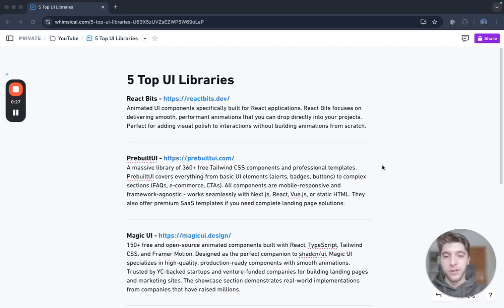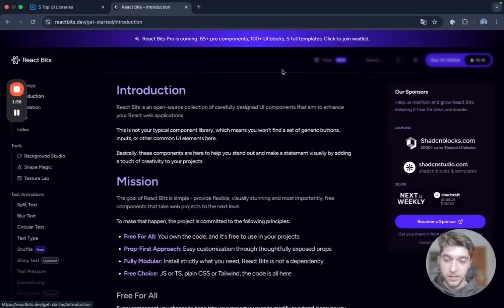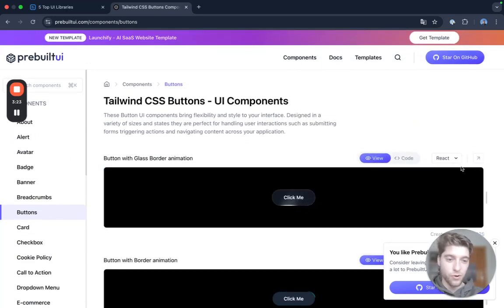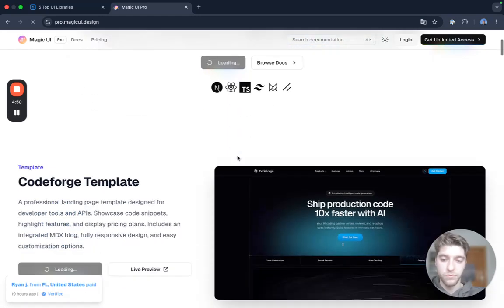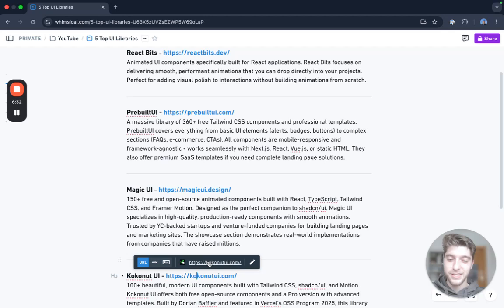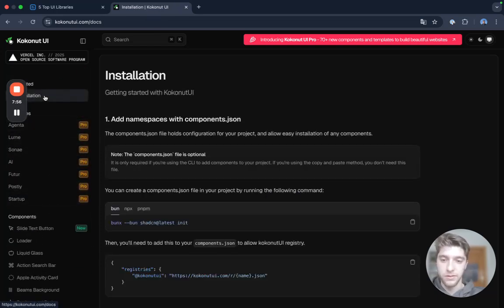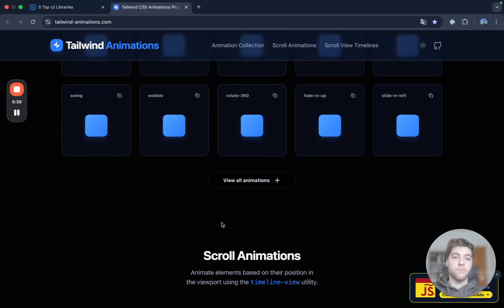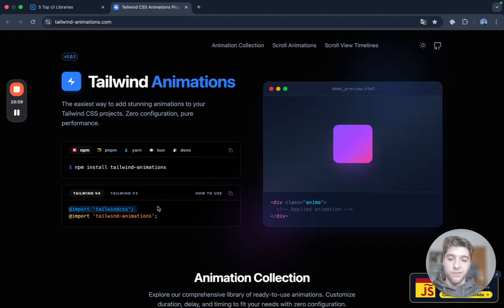There Are Easily Some Of The BEST React UI Libraries For 2026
Video TLDR ⤵️
If you are a developer and you hate how vibe coded projects look, this is for you. I will share some of the coolest React libraries out there with you to make your development journey less painful and WAY more enjoyable.

Why watch? ⤵️
If this is your first time here – hi, I’m Alex! For years, I worked in sales alongside some of the most influential companies and people in Spain. In a little over two years, I closed more than $6M in sales. Over time, though, I found my real passion in tech – specifically in safe, modern software development, system design, AI, and automation.